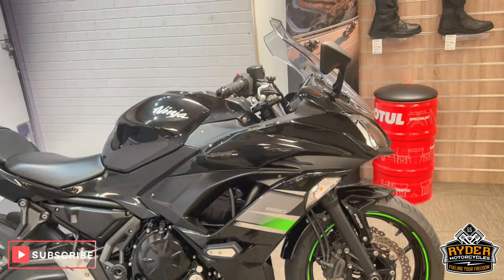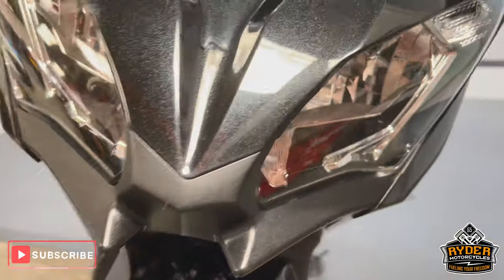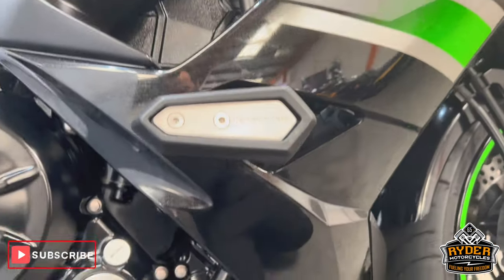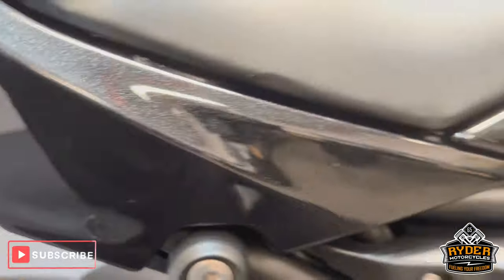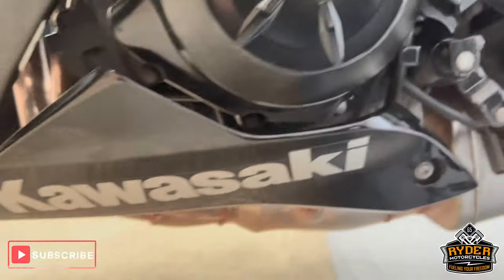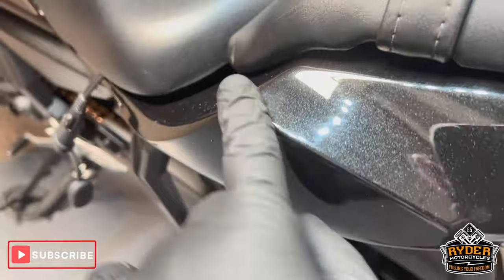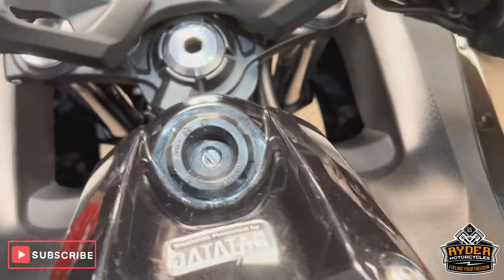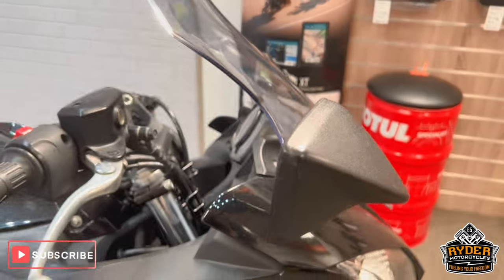2020 Kawasaki Ninja 650 - Used Bike Video Tour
We have this 2020 Kawasaki Ninja 650 in stock now. Come and view it for yourself in store or buy